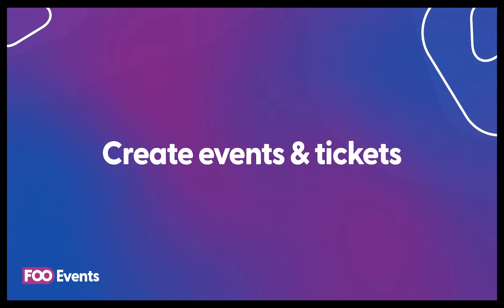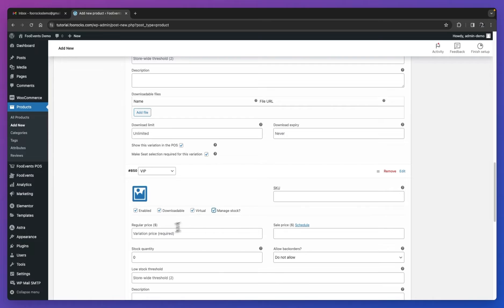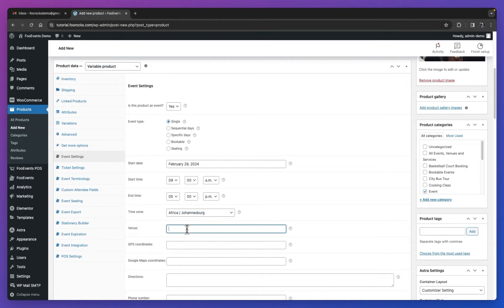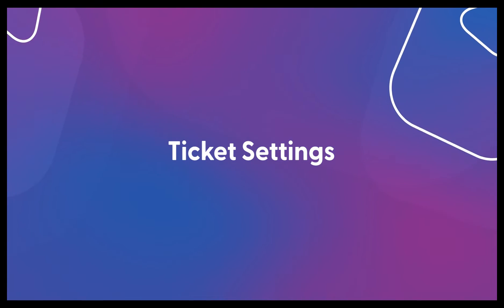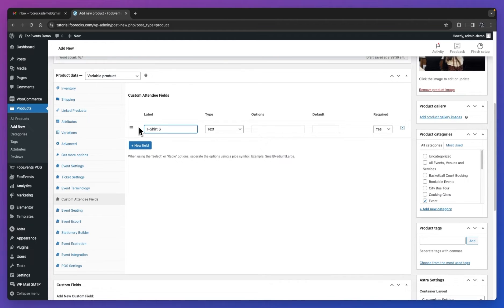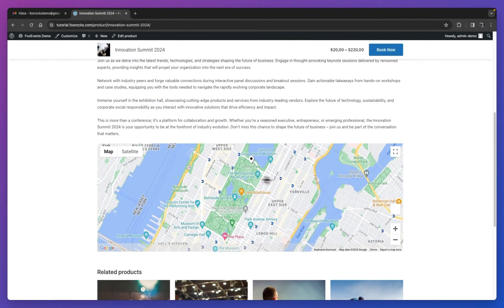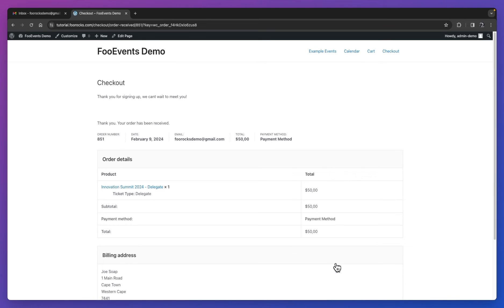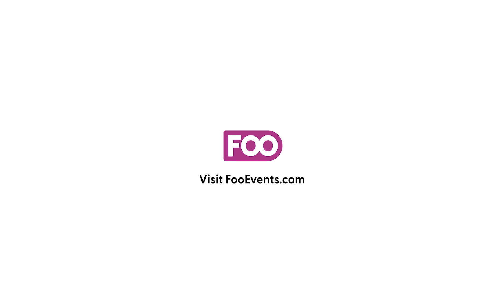How to create events and tickets using FooEvents and WooCommerce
In this video, we are going to create an event and set up tickets for a single day conference using the FooEvents Plugins.

We will be using the main FooEvents for WooCommerce plugin as well as the FooEvents Custom Attendee Fields extension and FooEvents PDF Ticket extension. All of these plugin can be purchased on FooEvents.com

00:00 Create Events & Tickets
00:48 Variations
01:43 Event Settings
04:43 Ticket Settings
06:14 Custom Attendee Fields
06:40 Event & Ticket Expiration
07:26 Publish & Preview
08:18 Checkout
09:57 Order Details
10:07 Ticket Details
10:27 Ticket Email
10:41 Ticket PDF